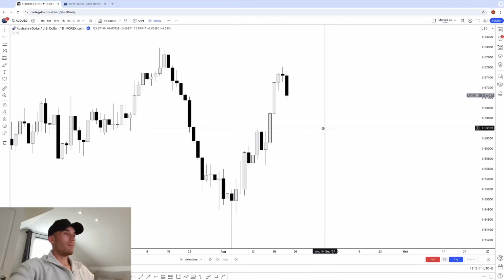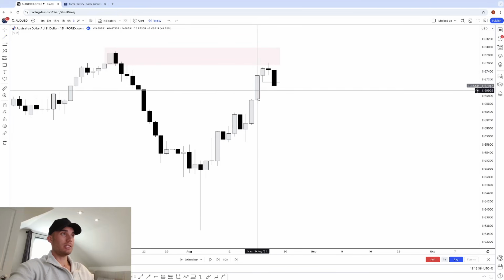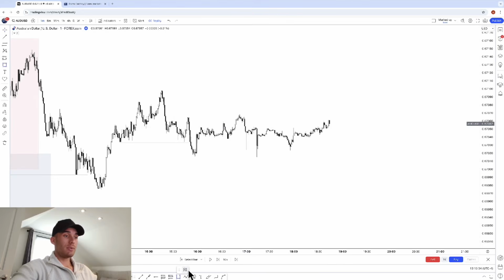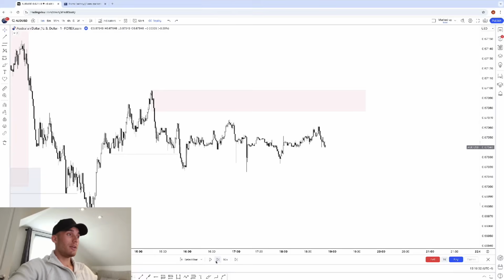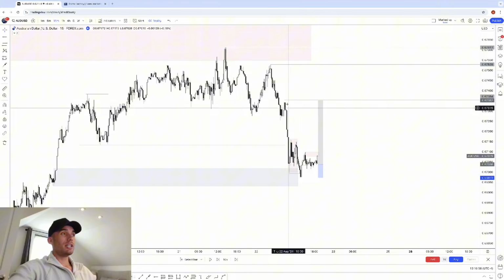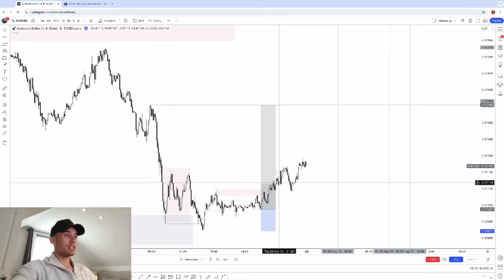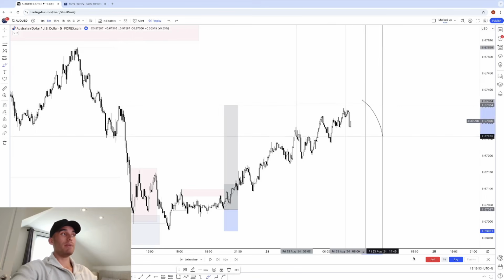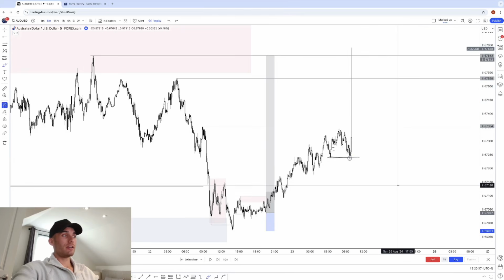How I Made $18,500 Day Trading AUD/USD | Full Breakdown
👇🏽 Free Live Trading With Us & Steal Our Inter Equity Trading Strategy